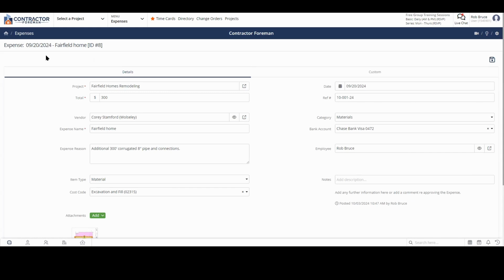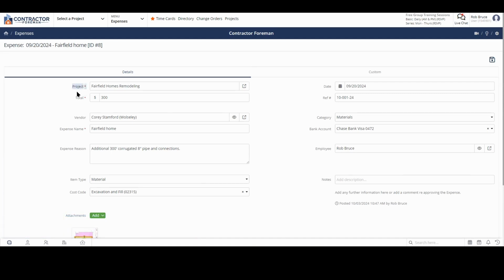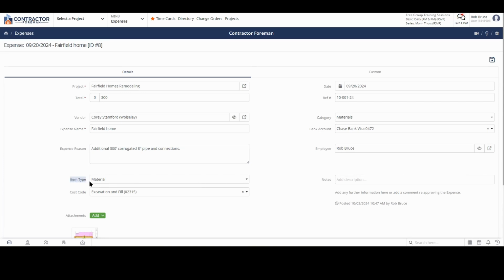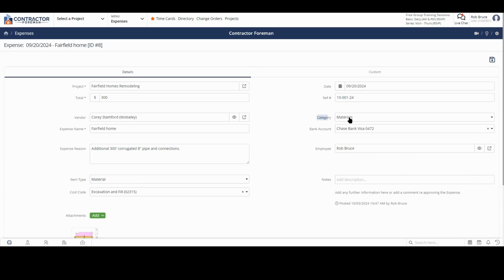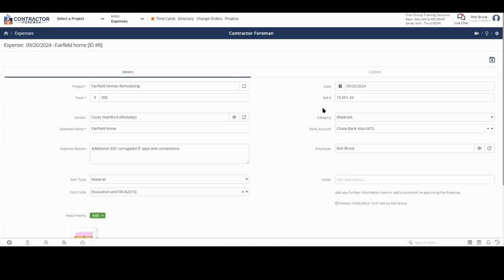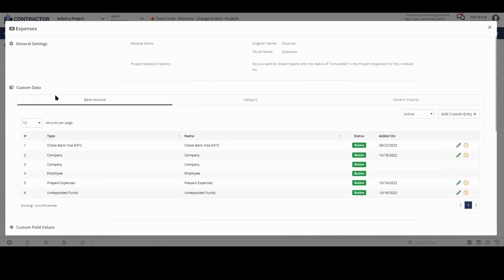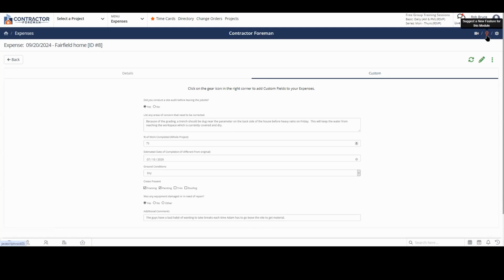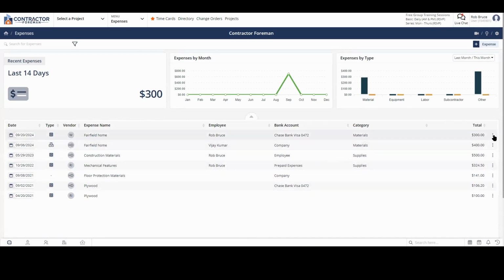Recording Expenses with Contractor Foreman